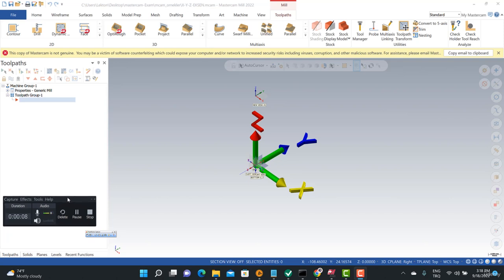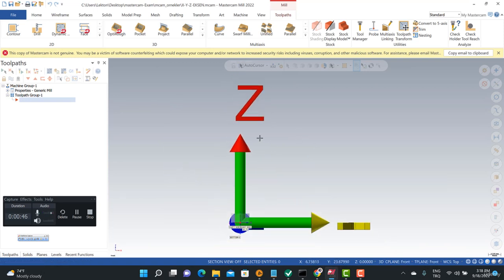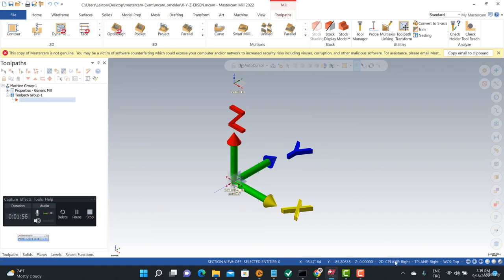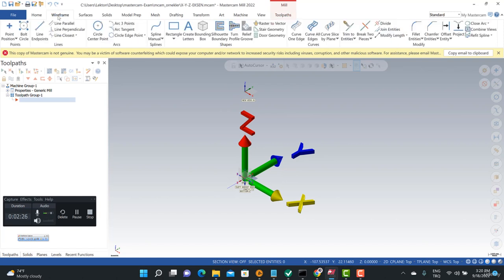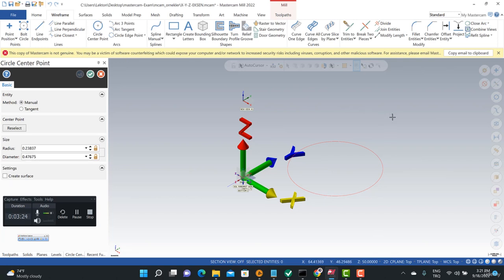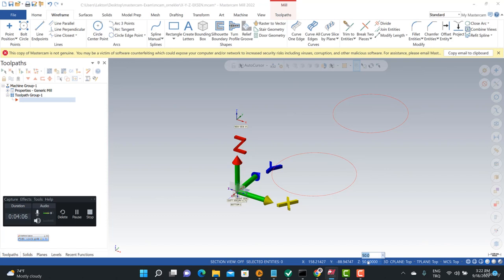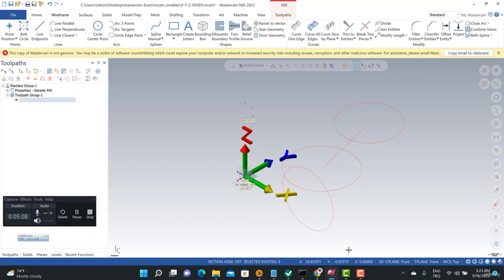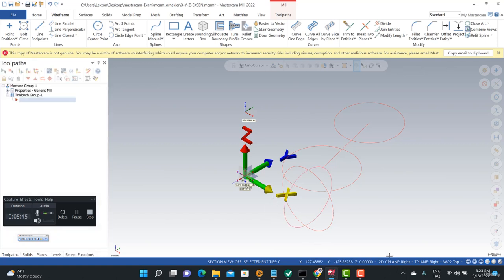Mastercam Lathe programming Part.02 - Mastercam 2d design - MasterCam XYZ